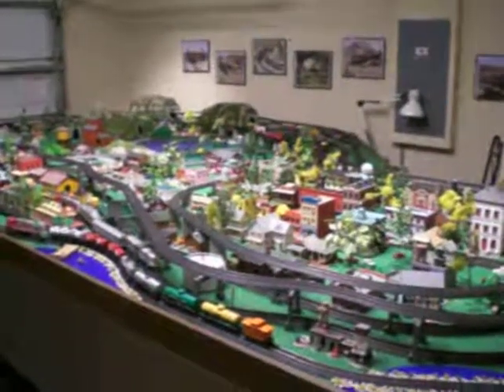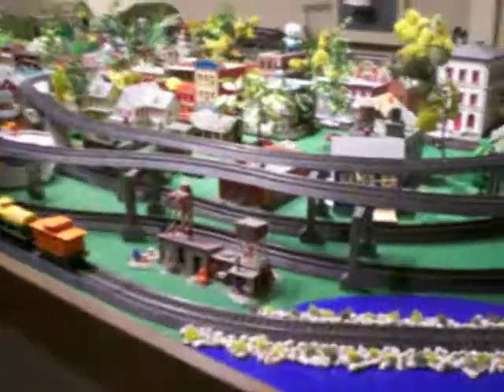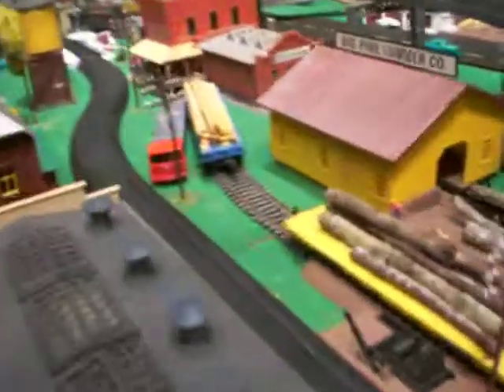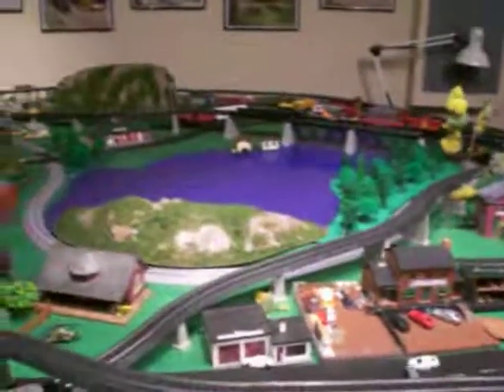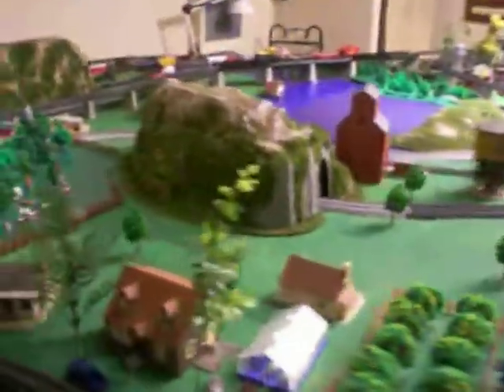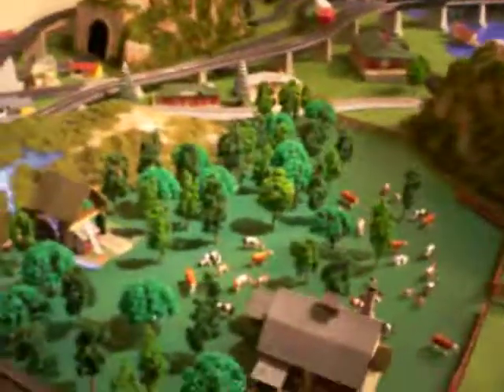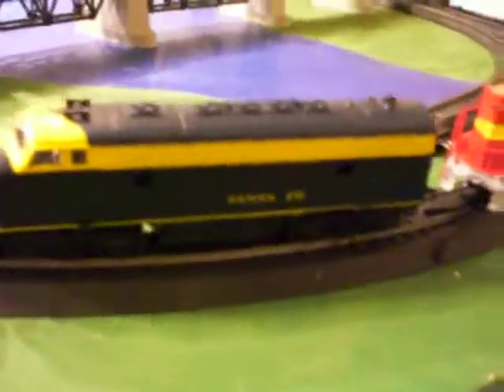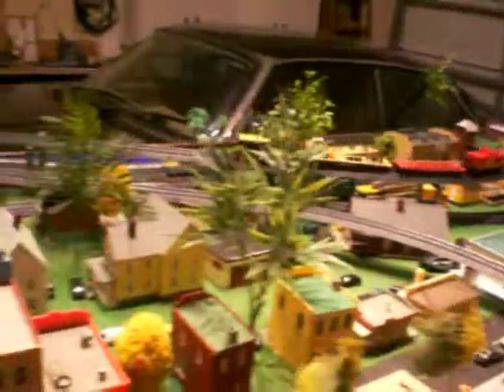MrRRRay Video 8 New Year 2012 Scenery Update & Trains Derailing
New Layout Scenery and Trains Running & Derailing